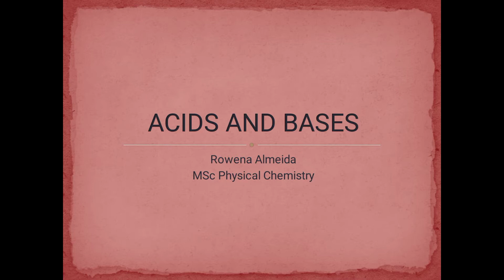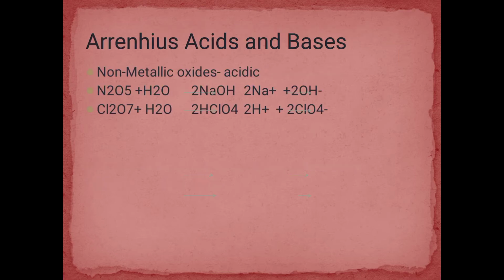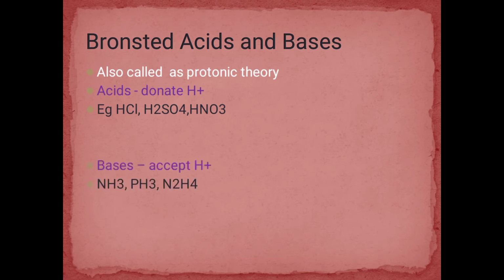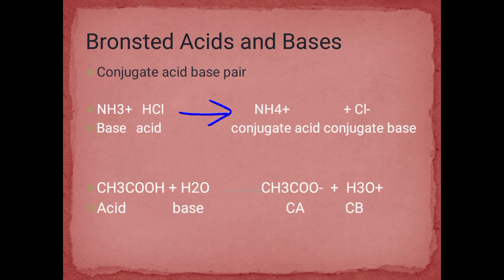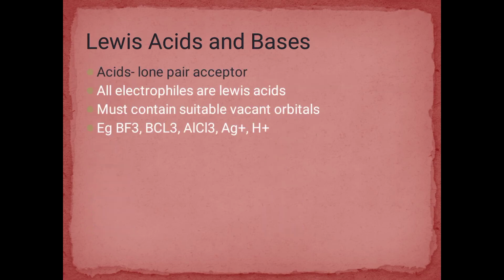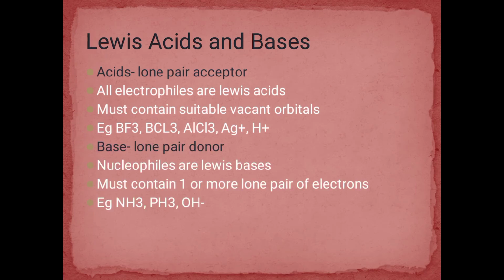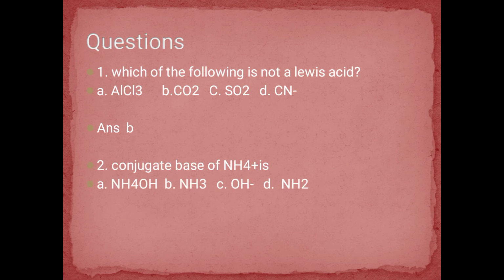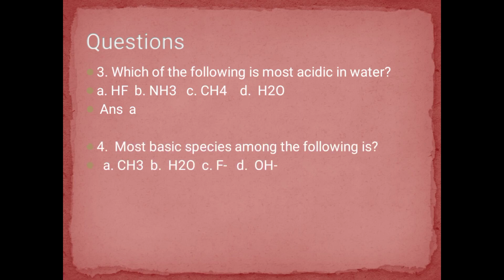Acids and bases. GUART IIT JAM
Here I have covered basics of acids and bases. Do a little more reference and solve more examples. Thank you